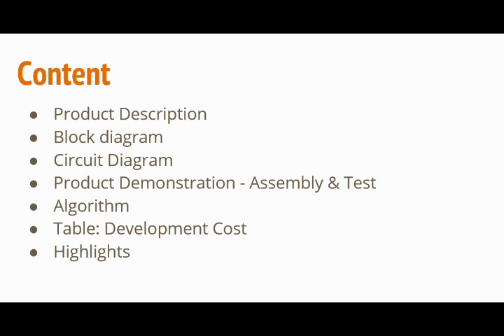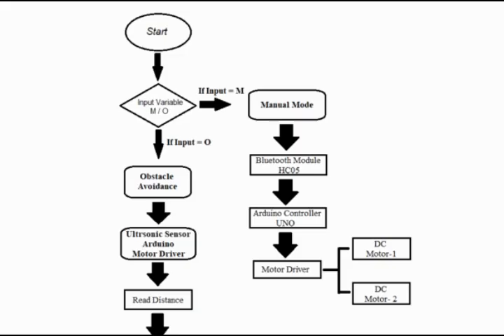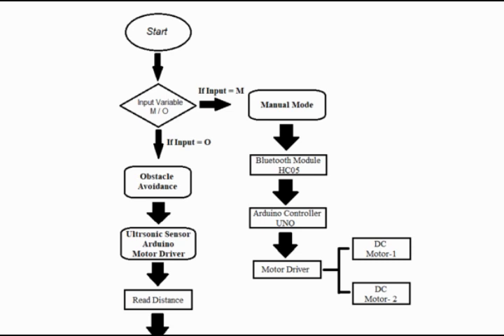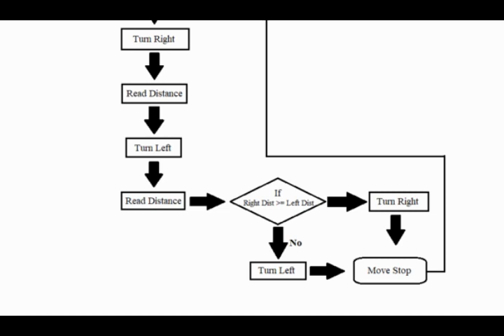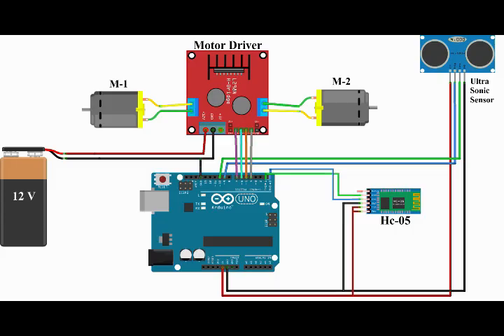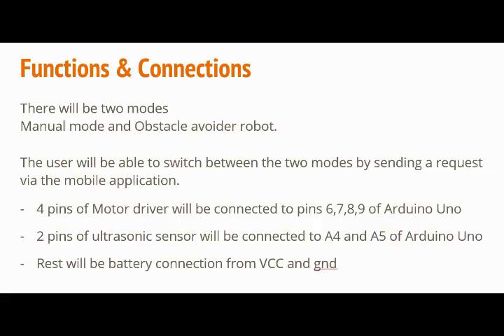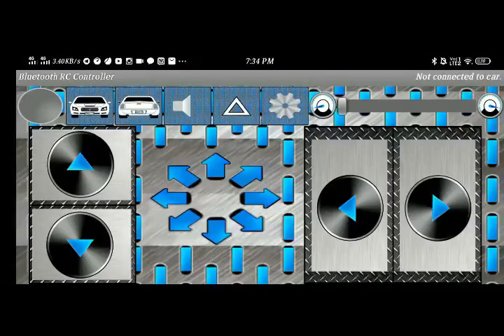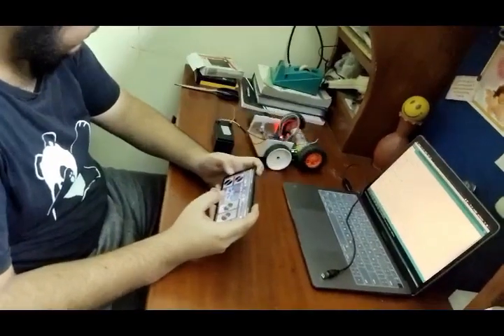Project- How to make an obstacle avoid-er RC Car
Link to Algorithm, circuit diagram, and block diagram.